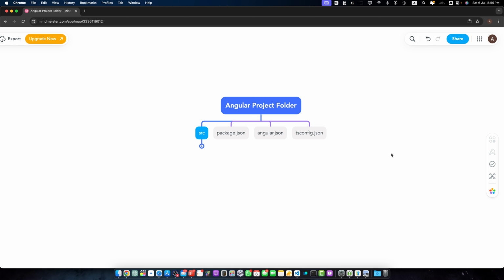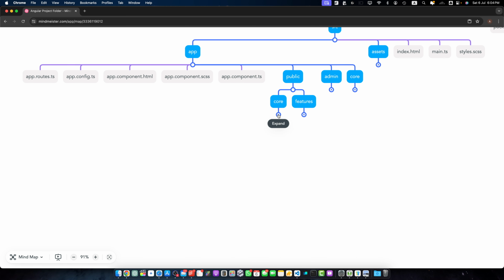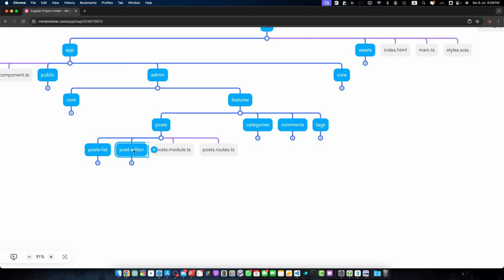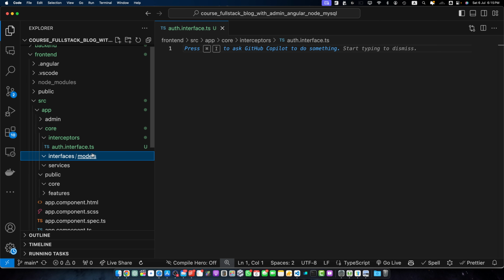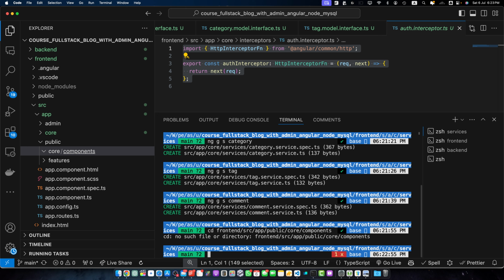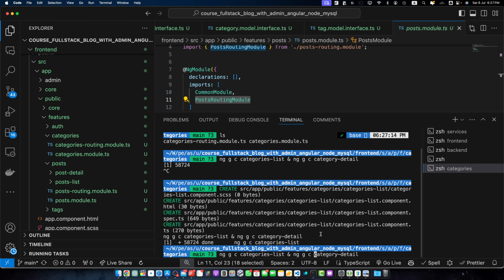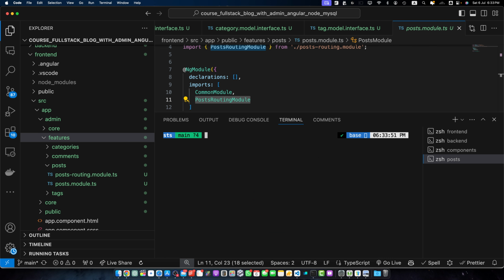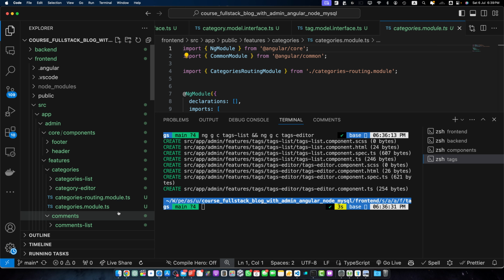Angular Project Structure Setup | Full-Stack Blog Course #15 - Frontend Foundation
In this section of the course, I guide you through building a foundational folder structure for a front-end development project with Angular. I explain the importance of organizing different directories such as 'app', 'public', 'admin', and 'core', detailing how each plays a role in managing components, services, and modules. This setup is crucial for efficiently scaling up the project later.

Chapters:
00:00 Introduction to Front-end Module
05:50 Angular Project Root Structure
12:00 Detail on Source Directory
20:40 Expanding Public Folder Details
30:15 Setting Up Admin Folders
38:05 Core and Services Setup
45:30 Implementing Interfaces
52:20 Creating Angular Components
1:02:10 Review of Project Structure
1:04:30 Conclusion and Next Steps